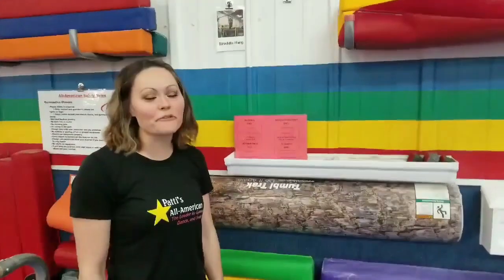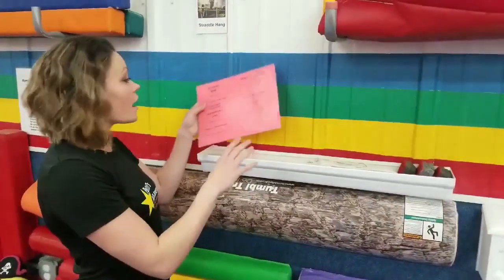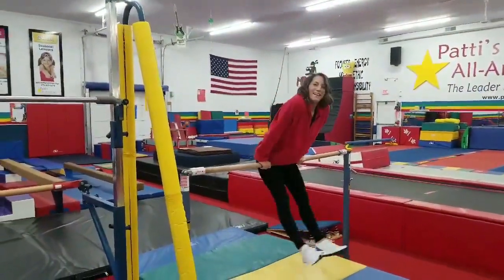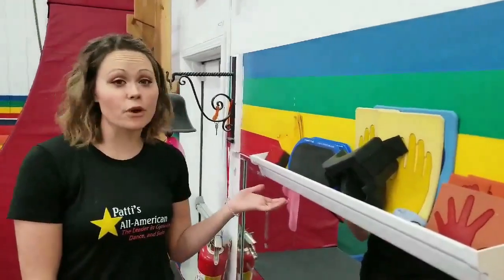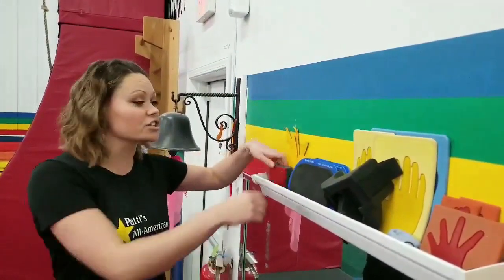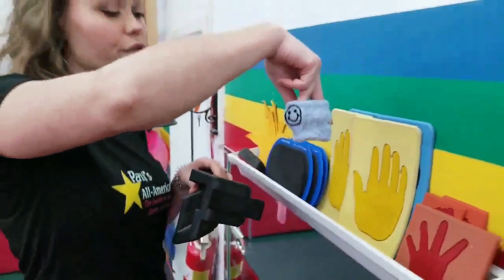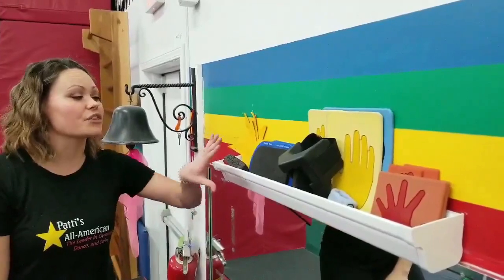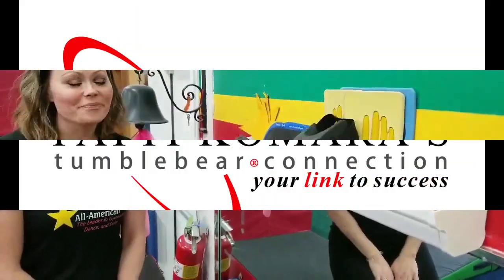Tips with Miss Terra - Gutter, Gutter, and More Gutters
Keep your mind out of the gutter... or maybe not! The audio is a little sketchy in this short video but the info is invaluable. Thanks Miss Terra for this cool tip ;). More ideas and help can be found